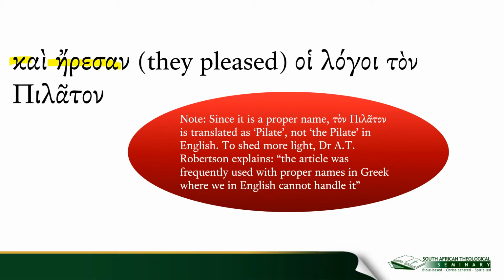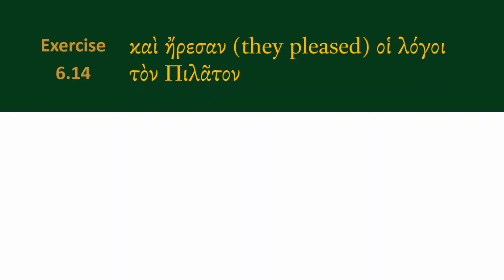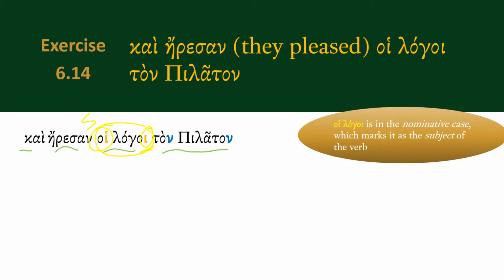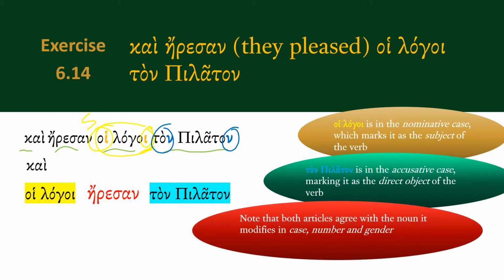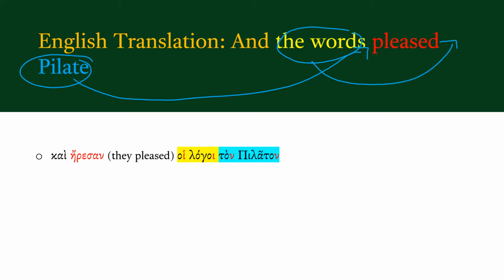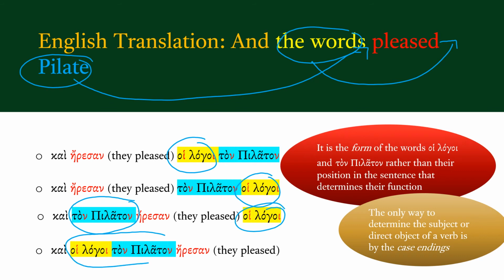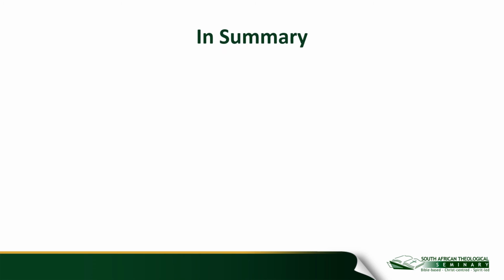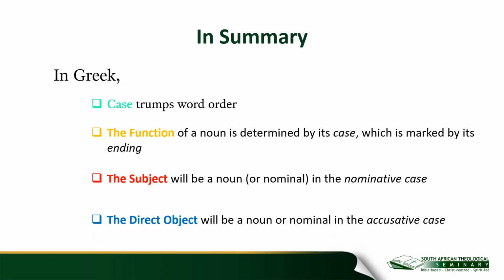Greek 1A: Case Trumps Word Order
Unlike in English where word order mostly determines the function of a word, in a Greek sentence, the case of a noun determines its function in a Greek sentence. To cut out confusion, I use a Greek sentence as an example to briefly explain this concept in this mini-lesson.